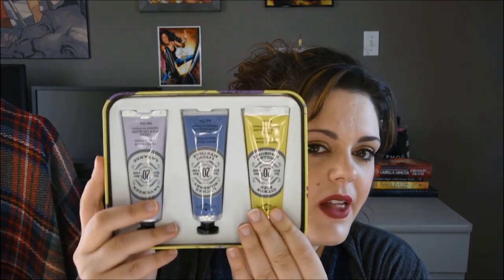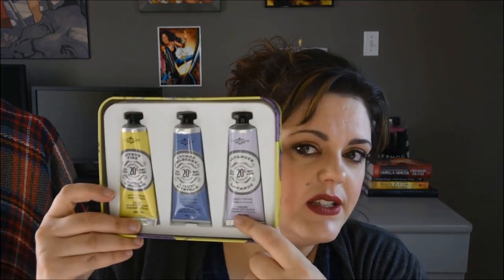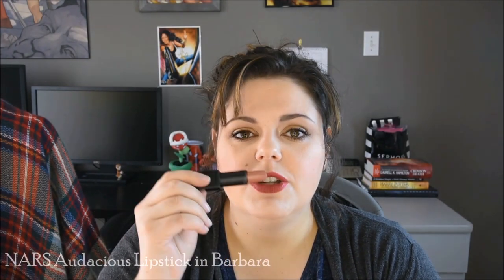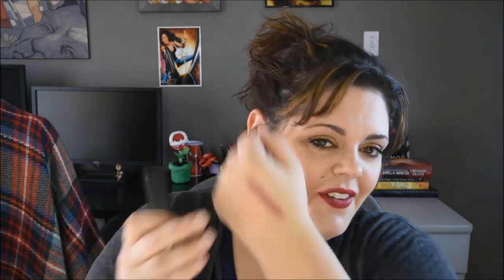December Favorites | 2016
December has been insane but I do have a few favs to share with you!

Category
People & Blogs
License